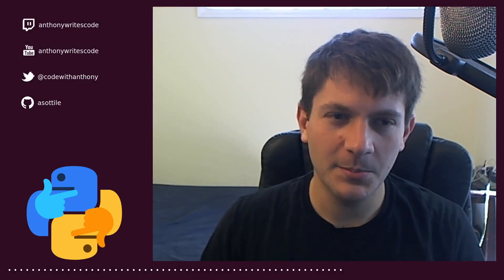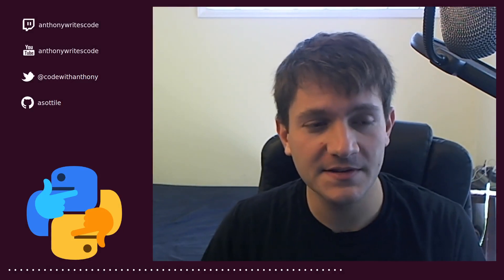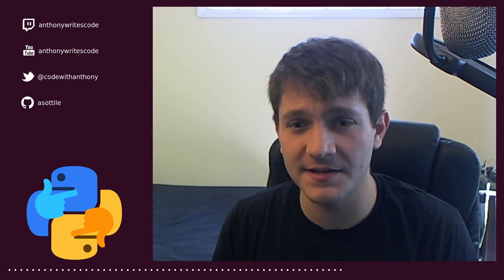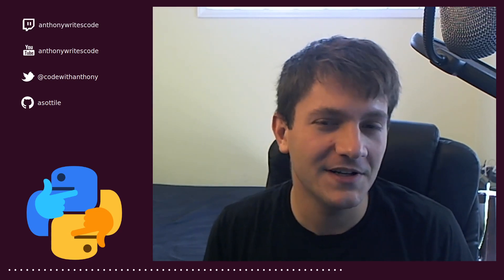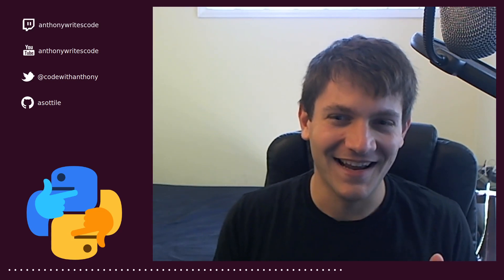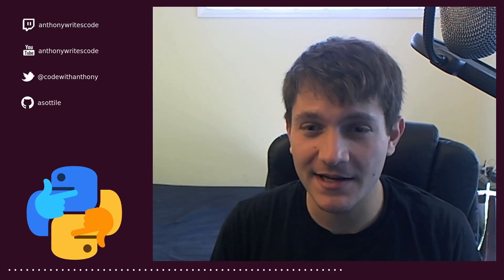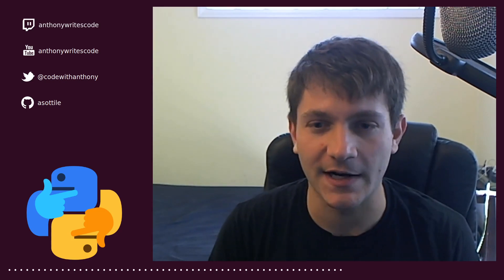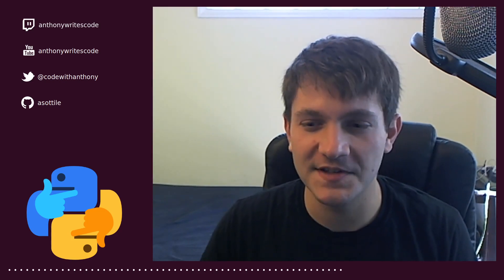introducing anthony explains! -- anthony explains #000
just a quick intro to what I plan to do for this series.  I'll be explaining various topics in (usually) one take with some live coding.  the format is very similar to how I answer questions on my twitch stream -- hope you enjoy!